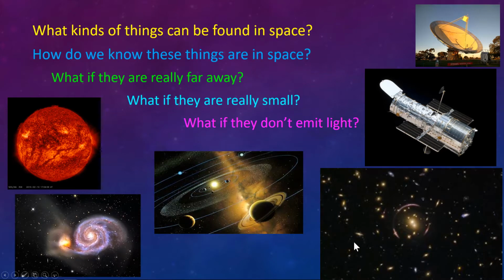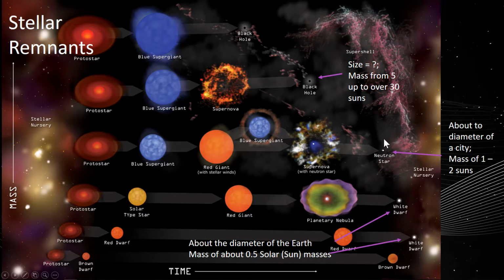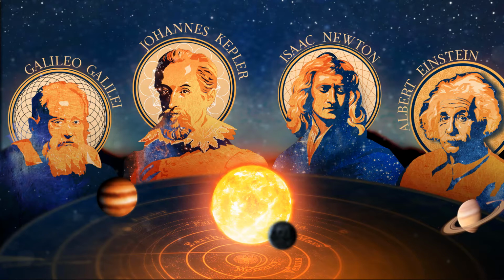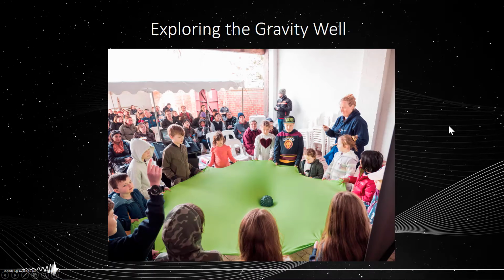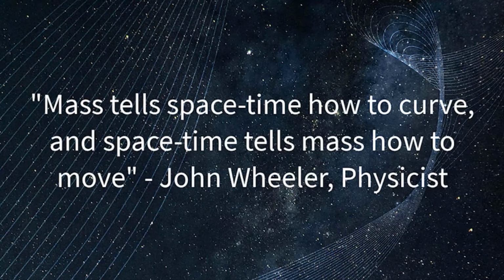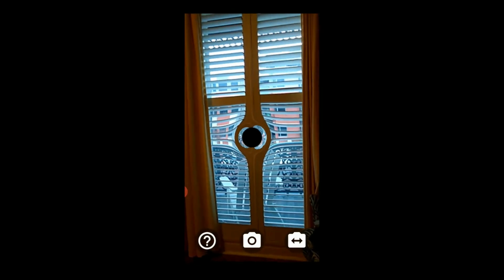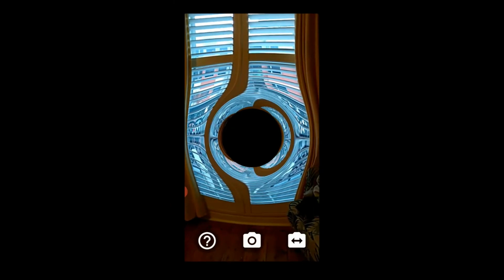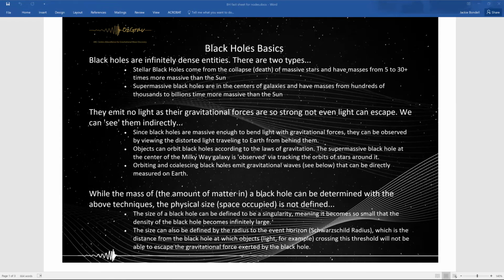Warped Space and Black Holes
Jackie Bondell is Education and Public Outreach Coordinator for OzGrav, the ARC Centre of Excellence for Gravitational Wave Discovery. In this video Jackie has you inquire into how space time is warped. Can you predict how masses are affected by planets and stars?